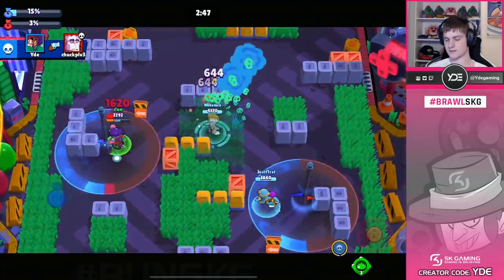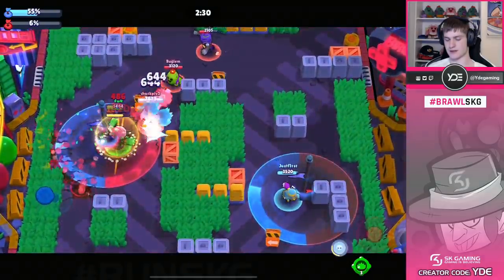HOTZONE "NEW GAMEMODE"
This is a video educational for beginners and funny for experienced Brawl Stars gamers.